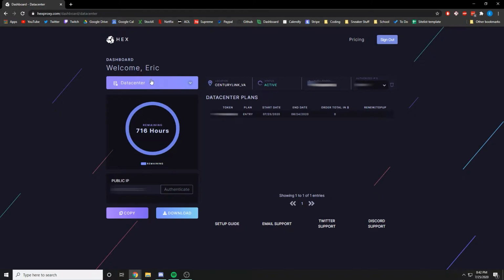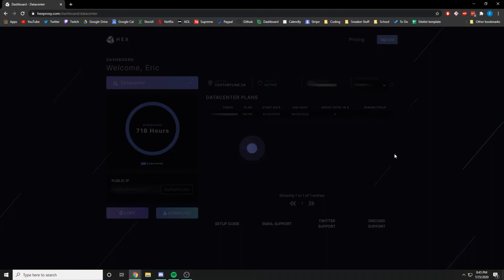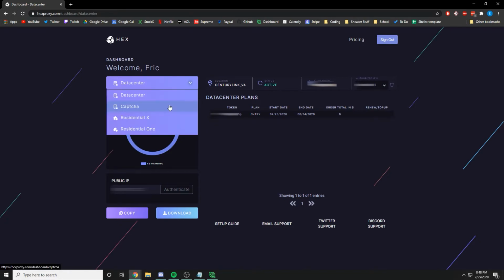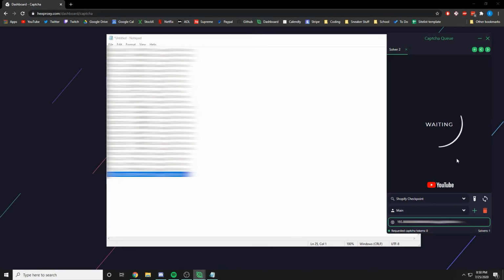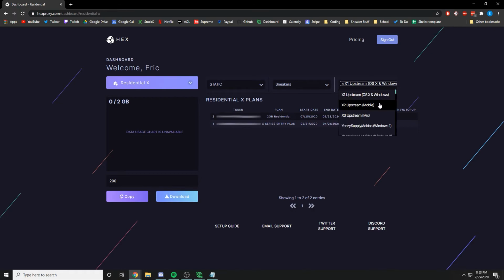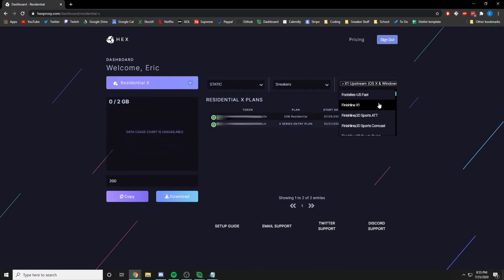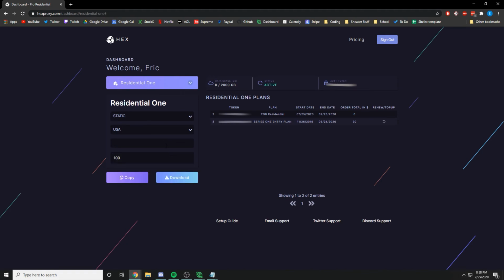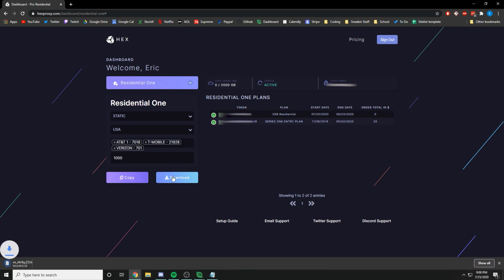HEX PROXIES DASHBOARD TUTORIAL